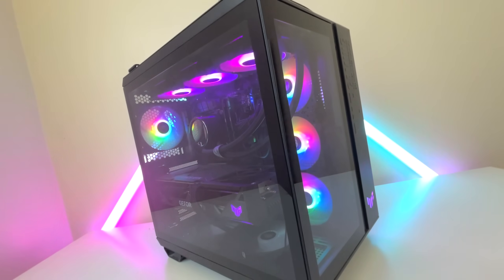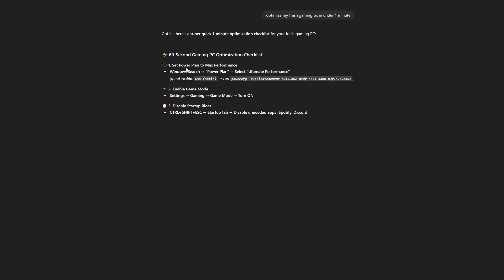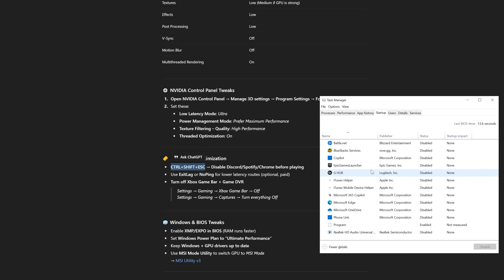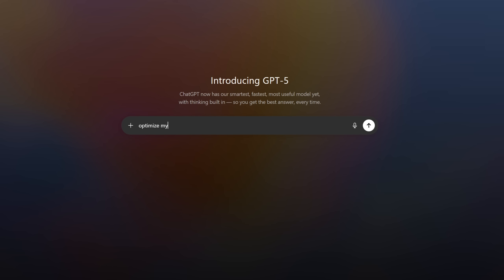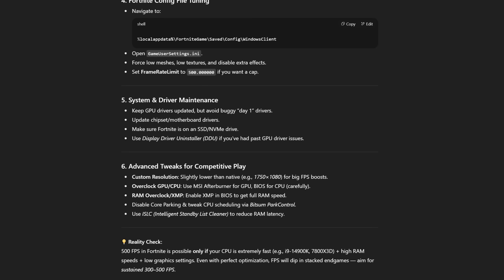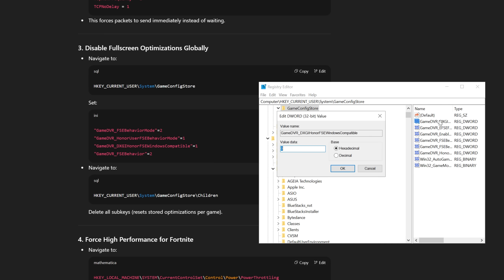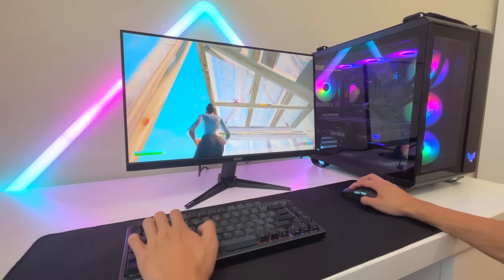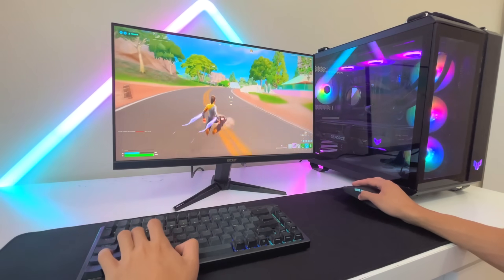I let ChatGPT Optimize my PC…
In this video, I Optimize My Gaming PC using ONLY ChatGPT optimizations! I wanted to fix my OLD gaming PC so I asked AI to help me optimize for 1000 FPS

Acer Hellios
Asus TUF gaming laptop
Laptop Fortnite